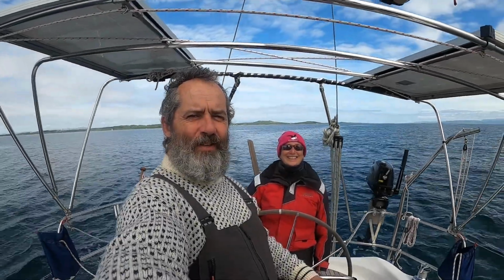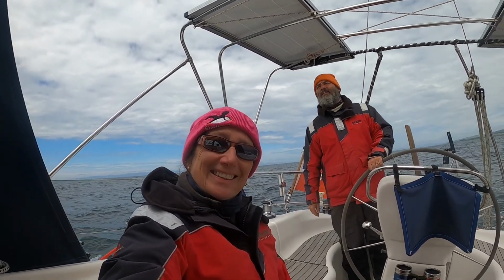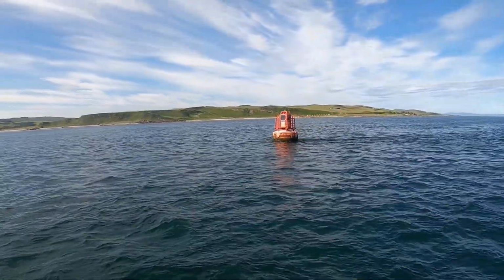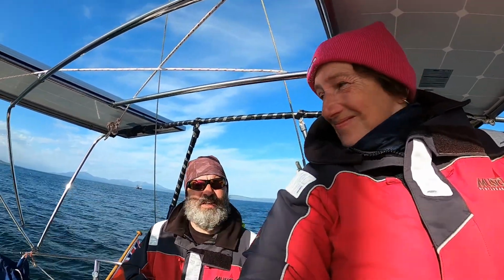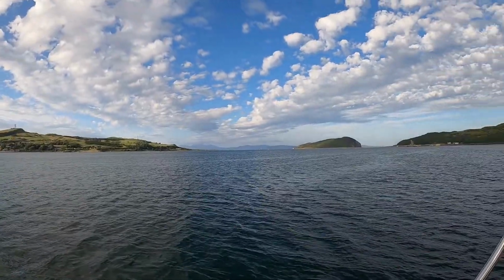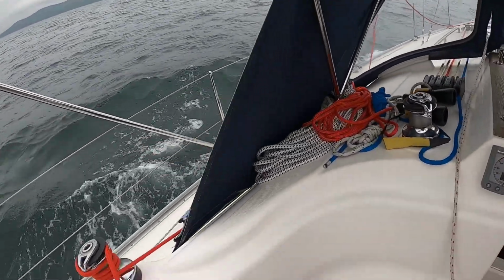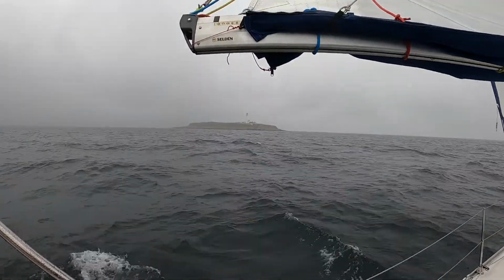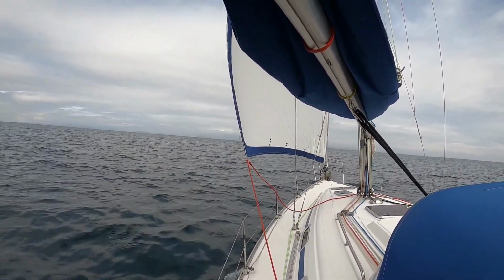SAILING Gigha to Campbeltown to Largs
Leaving the beautiful Isle of Gigha we begin sailing towards the Mull of Kintyre. The conditions were excellent to begin with and the sailing was great.
However, as we approached the Mull of Kintyre the wind dropped so we had to motor to Campbeltown.
After a night in Campbeltown anchorage, we set off back to Largs to complete this part of our 2024 adventure.
We stayed in @YachtHavenLargs for a while, preparing ourselves and Nova Vita for the next part of the adventure.

We're heading south for the winter with the goal of completing an Atlantic circuit.

*Thank You to all of you who support us in your different ways* ❤️

⬇⬇⬇⬇ *CLICK THE LINKS* to find excellent SAILING EQUIPMENT 😁⬇⬇⬇⬇
(Purchasing via any of the links helps fund the videos but does not cost you any extra)

Orca Bay sailing BOOTS ➜
Orange / Pink WOOLLY HAT ➜

Thermo cafe COFFEE mug ➜

FILMED with GoPro Hero8 Black ➜
and SAMSUNG GALAXY A12 ➜

Cruising GUIDES ➜

IMAX Thermo Suit ➜
Tech Wash WATERPROOFING ➜

SEAGO inflatable DINGHY ➜
Marine BINOCULARS ➜

Stanley THERMOS ➜

Handheld VHF radio ➜

WATERPROOF trousers ➜

JIGGLE Syphon ➜
GASKET PAPER ➜